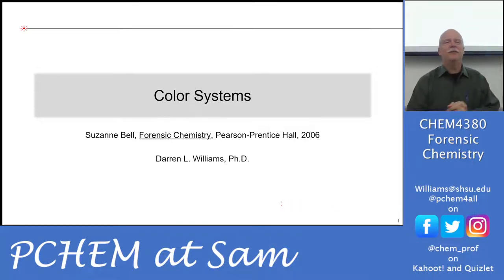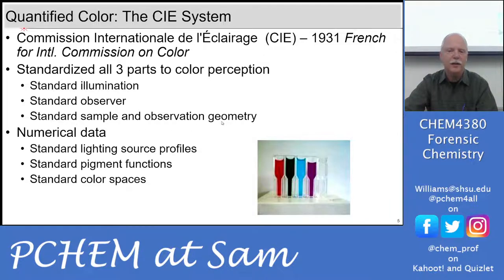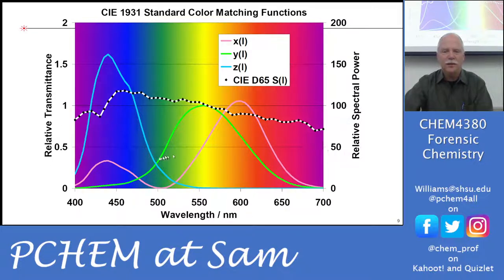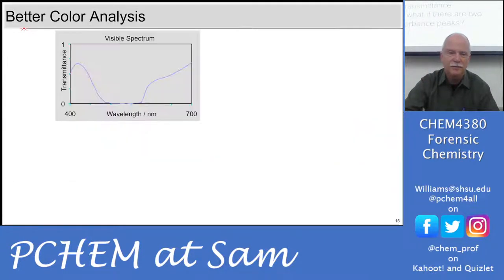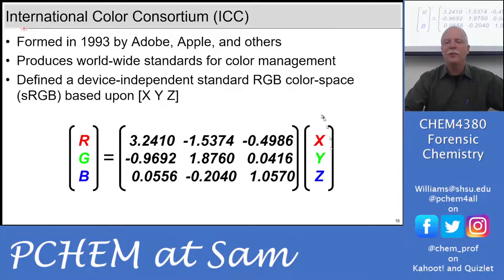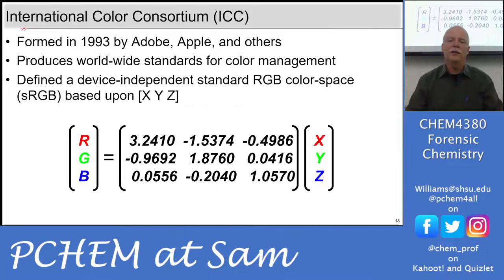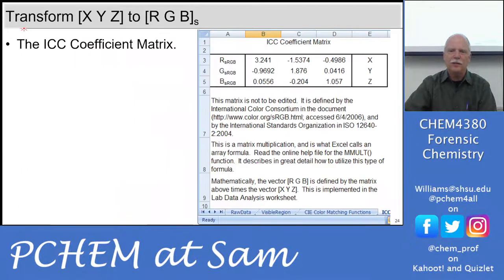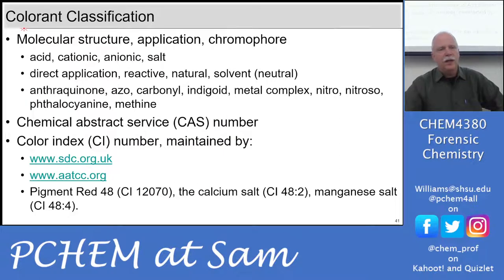4380 2022 04 07 Color Evidence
This video discusses the quantification and standardization of color.